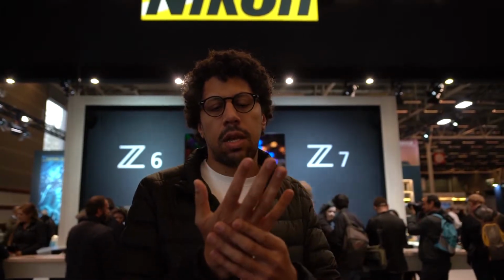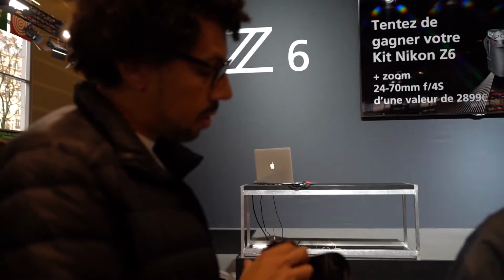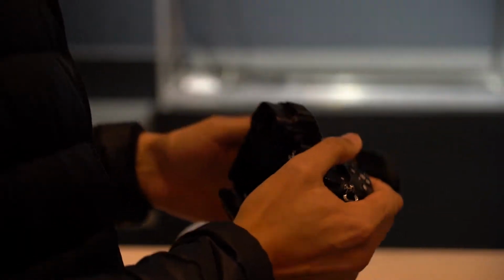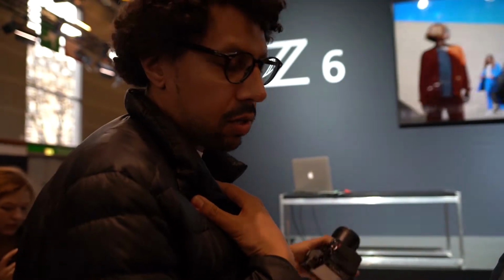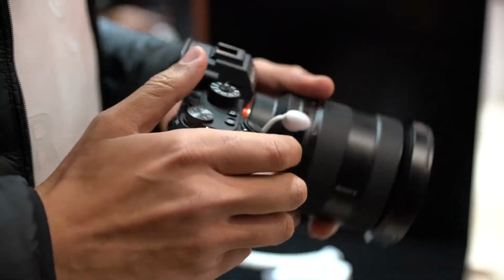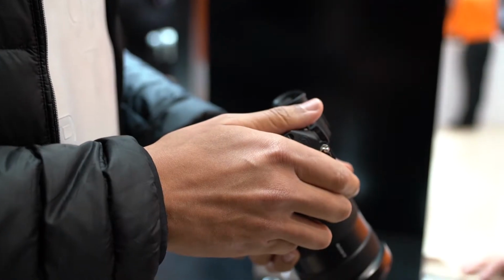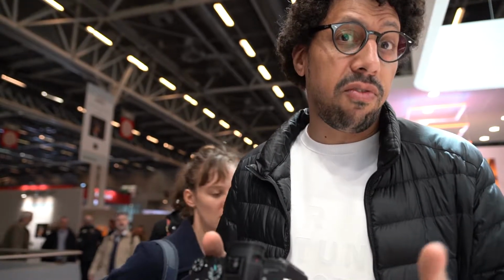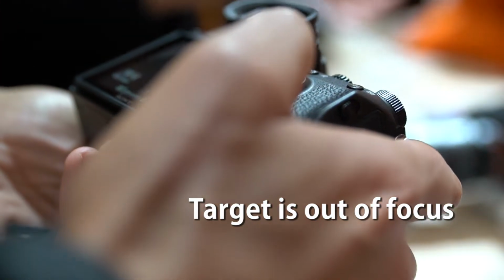Paris Photo Show 2018 - Canon EOS-R the most comfortable MILC available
Welcome to ActionPhotoPassion,

In this episode I propose you a firtst hand on the latest MILC on the market at Paris Photo Show 2018

* Nikon Z6 and Z7 series

* Sony A7iii and A7Riii compatibility with Sony LAEA 3 adapter.

* Overview of Panasonic Mirrorless

* Canon EOS-R

When it comes to mirrorless, one topic that is often left over is handling.

Those new cameras are tinier that one would imagine. As a result the comfort when using them can be a surprise that transforms as a nightmare.

In this episode, follow me in the corridors of the Paris Photo Show and see how those MILC can fit or not the tall hands of a tall tog.

Enjoy your ride.